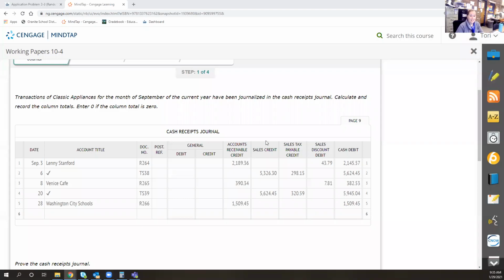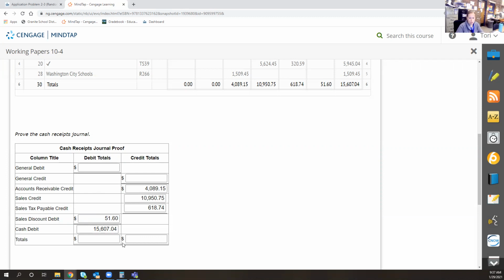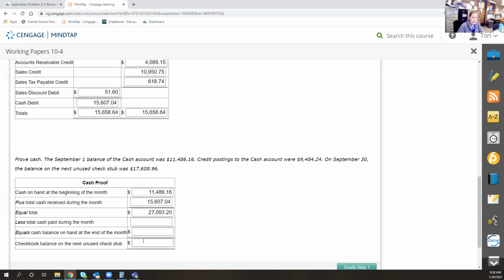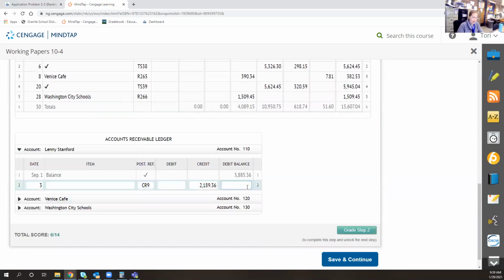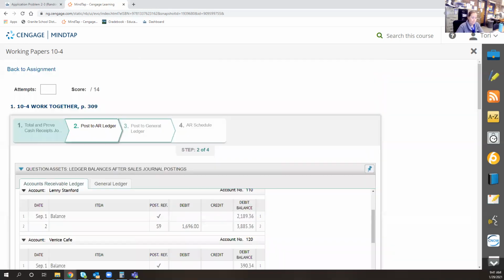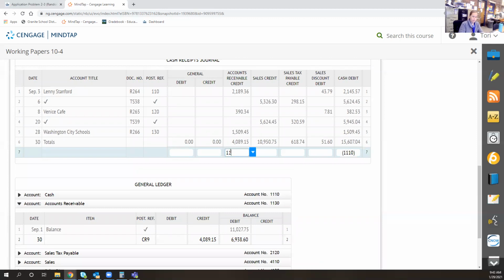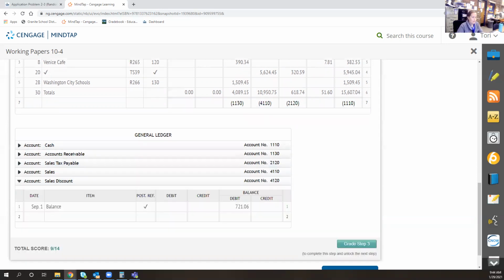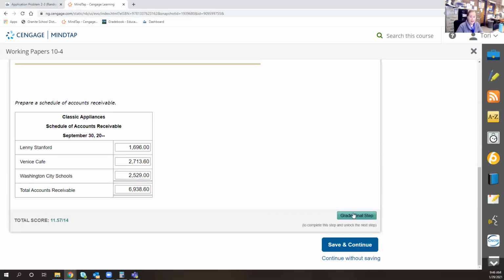Accounting 10-4 WTG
Mindtap 10-4 work Together